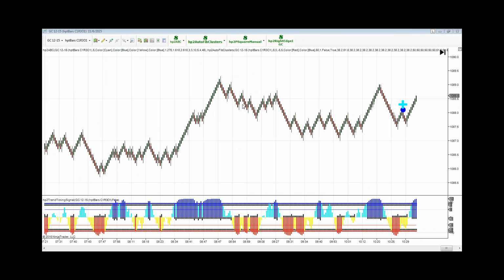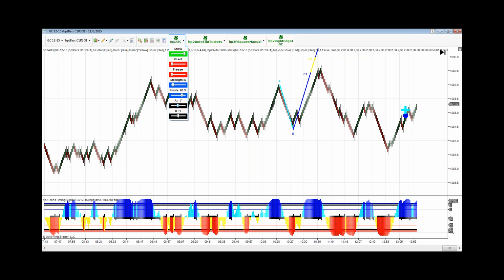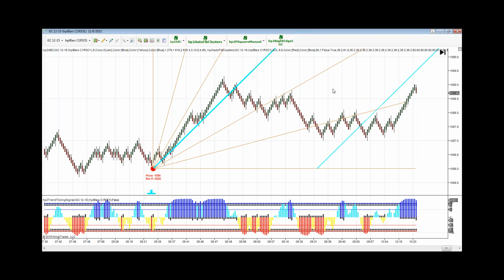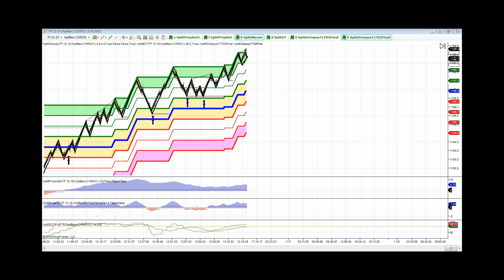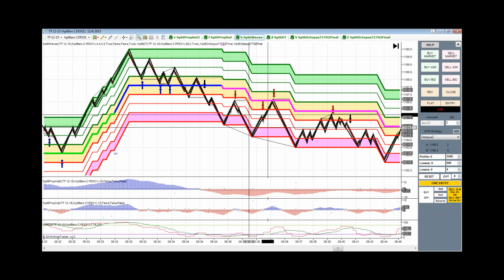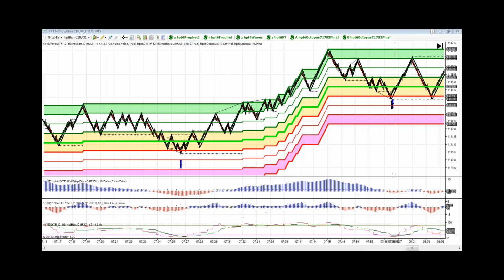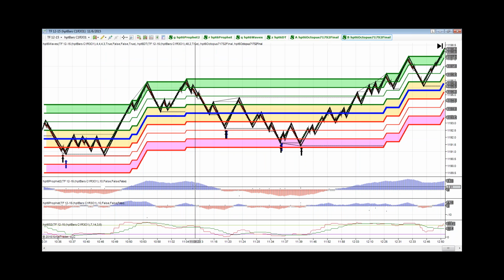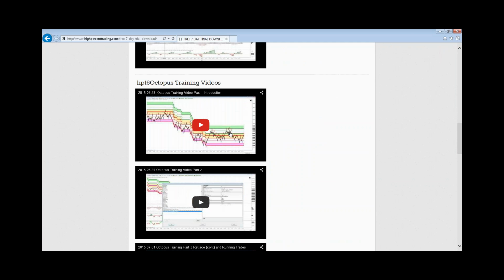2015 11 07 High Percent Trading Trial Users Help Webinar